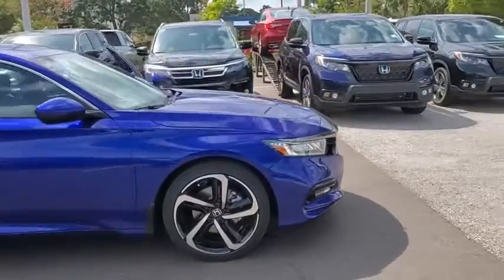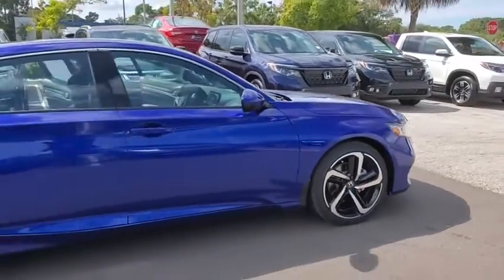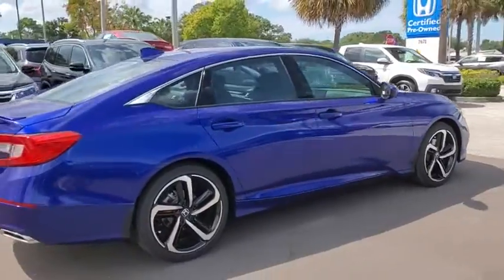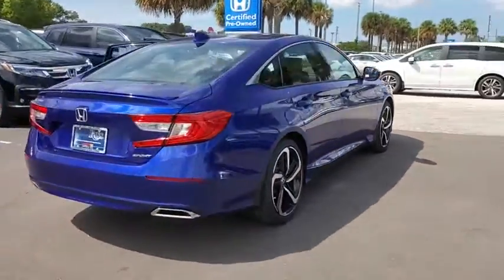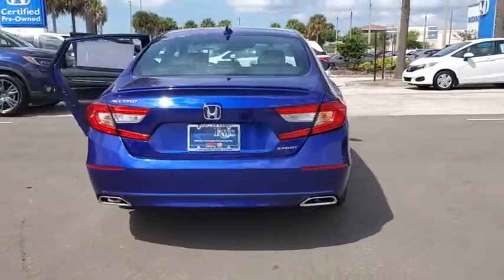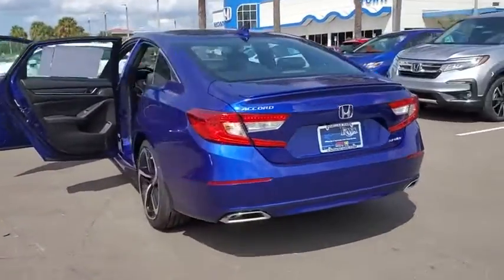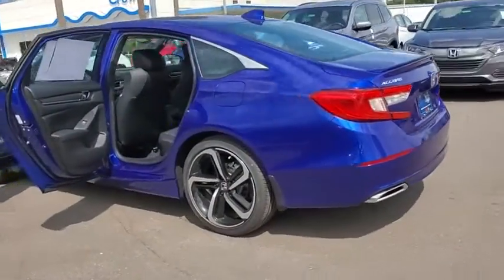2020 Honda Accord Tampa, Clearwater, St. Petersburg, Pinellas Park, Palm Harbor, FL LA149044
Still Night Pearl New 2020 Honda Accord available in Tampa, Florida at Crown Honda. Servicing the Clearwater, St. Petersburg, Pinellas Park, Palm Harbor, FL area.

Crown Honda
7671 U.S. Hwy. 19 N.

This vehicle comes well equipped with 4-Wheel Disc Brakes 8 Speakers ABS brakes Air Conditioning AM/FM radio Apple CarPlay/Android Auto Auto High-beam Headlights Automatic temperature control Brake assist Bumpers: body-color Cloth Seat Trim Delay-off headlights Driver door bin Driver vanity mirror Dual front impact airbags Dual front side impact airbags Electronic Stability Control Emergency communication system: HondaLink Exterior Parking Camera Rear Four wheel independent suspension Front anti-roll bar Front Bucket Seats Front Center Armrest Front dual zone A/C Front fog lights Front reading lights Fully automatic headlights Illuminated entry Knee airbag Leather Shift Knob Leather steering wheel Low tire pressure warning Occupant sensing airbag Outside temperature display Overhead airbag Overhead console Panic alarm Passenger door bin Passenger vanity mirror Power door mirrors Power driver seat Power steering Power windows Radio data system Radio: 180-Watt AM/FM Audio System Rear anti-roll bar Rear seat center armrest Rear window defroster Remote keyless entry Security system Speed control Speed-sensing steering Speed-Sensitive Wipers Split folding rear seat Spoiler Steering wheel mounted audio controls Tachometer Telescoping steering wheel Tilt steering wheel Traction control Trip computer Variably intermittent wipers and Wheels: 19 Machine-Finished Alloy w/Black Inserts. Still Night Pearl 2020 Honda Accord FWD Sport
Wheels: 19 Machine-Finished Alloy w/Black Inserts|Front Bucket Seats|Cloth Seat Trim|Radio: 180-Watt AM/FM Audio System|4-Wheel Disc Brakes|Air Conditioning|Electronic Stability Control|Front Center Armrest|Leather Shift Knob|Spoiler|Tachometer|ABS brakes|AM/FM radio|Automatic temperature control|Brake assist|Bumpers: body-color|Delay-off headlights|Driver door bin|Driver vanity mirror|Dual front impact airbags|Dual front side impact airbags|Four wheel independent suspension|Front anti-roll bar|Front dual zone A/C|Front fog lights|Front reading lights|Fully automatic headlights|Illuminated entry|Knee airbag|Leather steering wheel|Low tire pressure warning|Occupant sensing airbag|Outside temperature display|Overhead airbag|Overhead console|Panic alarm|Passenger door bin|Passenger vanity mirror|Power door mirrors|Power driver seat|Power steering|Power windows|Radio data system|Rear anti-roll bar|Rear seat center armrest|Rear window defroster|Remote keyless entry|Security system|Speed control|Speed-sensing steering|Split folding rear seat|Steering wheel mounted audio controls|Telescoping steering wheel|Tilt steering wheel|Traction control|Trip computer|Variably intermittent wipers|8 Speakers|Speed-Sensitive Wipers|Rear door bins|Exterior Parking Camera Rear|Auto High-beam Headlights|Emergency communication system: HondaLink|Apple CarPlay/Android Auto